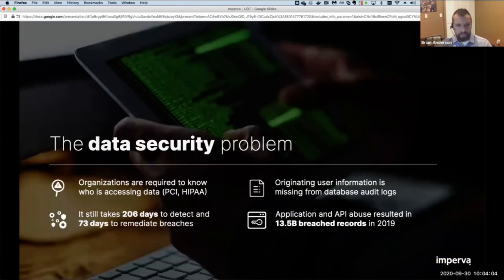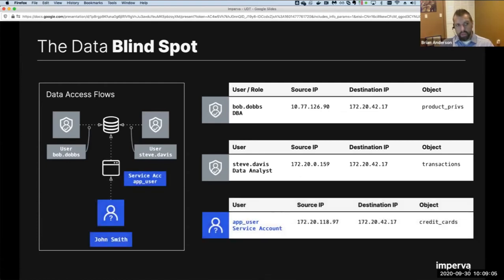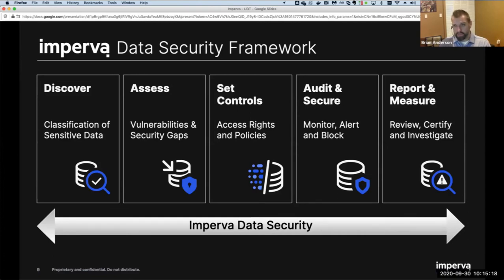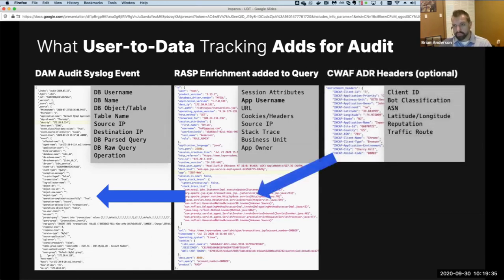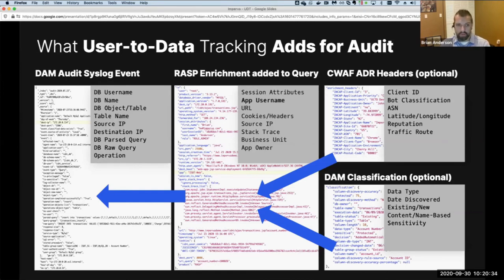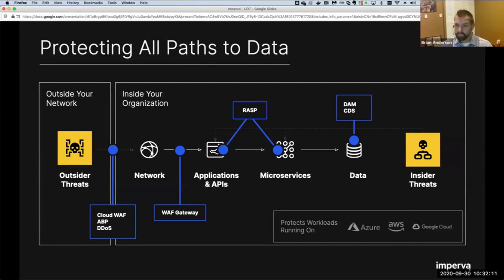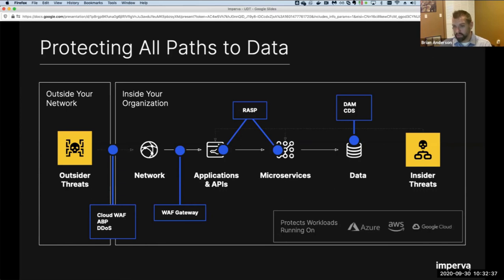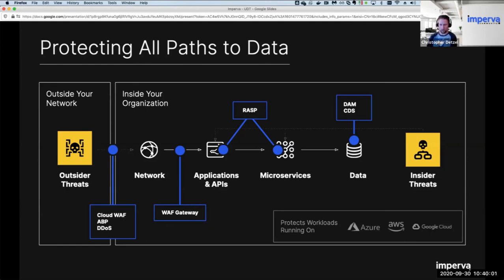How to Monitor Access to Sensitive Data Through Applications and APIs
For questions around Imperva On-Prem, RASP, API's and Cloud WAF products, please ask the Imperva community

In the midst of the largest innovation and modernization efforts in recent history, organizations who both store and process sensitive data are faced the challenge of auditing and monitoring “who” is accessing that data, along with tracking the what, when, where and how of that activity.  This includes monitoring direct database access, as well as tracking users accessing this data through applications and APIs.  Imperva’s User-to-Data tracking capability with our data security offering can do just that, auditing any and all access to sensitive data from edge to end.

Brian Anderson, Imperva Director of Technology, discussed modern methods we have incorporated within our solution to provide clients:

Complete Edge to End visibility and protection of data access, no matter the source – users, applications, APIs, etc.
Classification of sensitive data being accessed
Correlated insights to prevent and protect malicious access